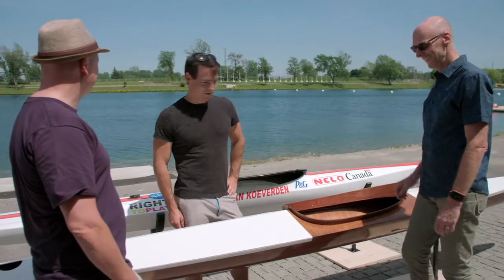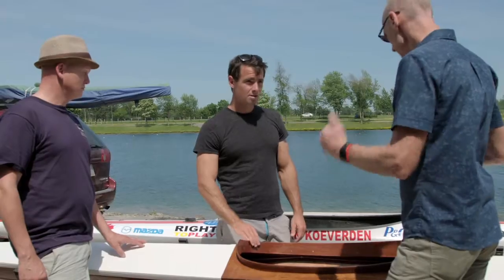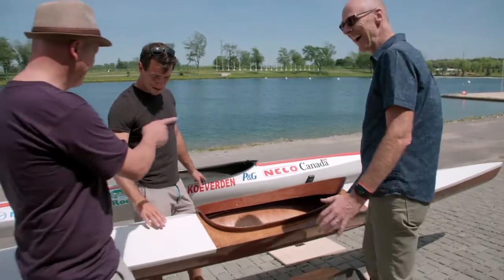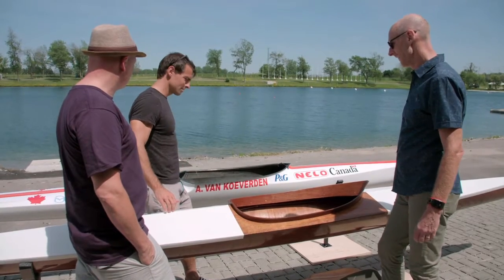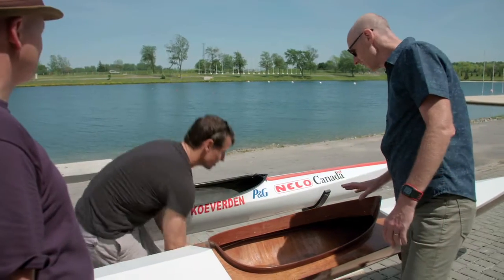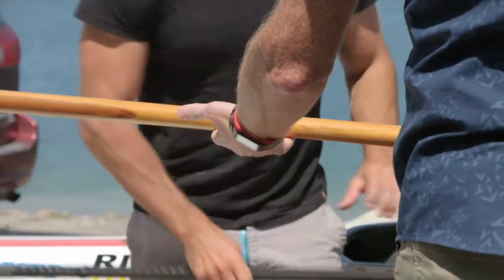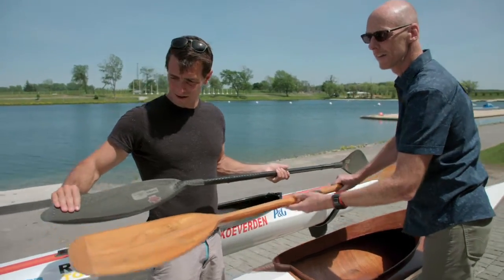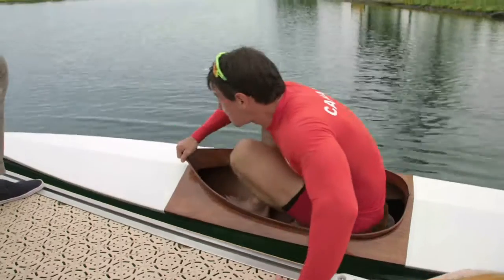The Equalizer - How to Make a Kayak (Adam van Koeverden vs Gert Fredriksson)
A scene from The Equalizer (2016) feat. world champion Canadian kayaker, Adam van Koerverden, narrated by David Suzuki for CBC's The Nature of Things.

Steve Haake meets elite Canadian kayaker, Adam van Koeverden, who achieved the world's fastest time in 500m sprint.   We explore how kayaks were made nearly 70 years ago, and watch Adam paddle in the same style kayak used by 1948 world record holder, Gert Fredriksson.

About The Equalizer
Every year, athletes set new world records. But are today’s top performers really better than athletes of the past? In The Equalizer, Steve Haake, a top sports scientist based in the UK, investigates five major sporting events where technology is a factor. He travels to Canada, the US and Germany to meet five world-class athletes whose sport is impacted by the latest developments in technology.

For each of the athletes, Haake examines the variables that go into their winning performance – enhanced athletic gear, training, nutrition and psychology. Then, for the first time ever, Haake equalizes the playing field and challenges them to compete against a legendary athlete using equipment from a bygone era.

The Equalizer was co-produced by Kensington Communications (Canada) and Berlin Producers (Germany) for broadcast on CBC-TV’s THE NATURE OF THINGS (Canada), SRC (French Canada), Ici Explora (French Canada), ZDF (Germany), Arte (Germany/France) and other international broadcasters. Robert Lang is Executive Producer and Producer for Kensington Communications. Kristian Kaehler is Executive Producer for Berlin Producers. “The Equalizer” is directed by Rebecca Snow, written by Allen Booth and narrated by David Suzuki.